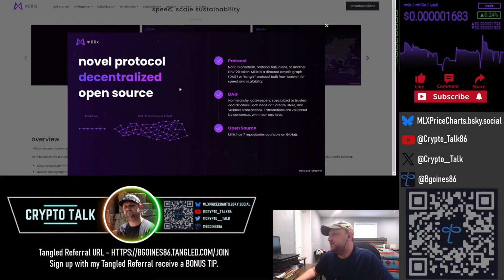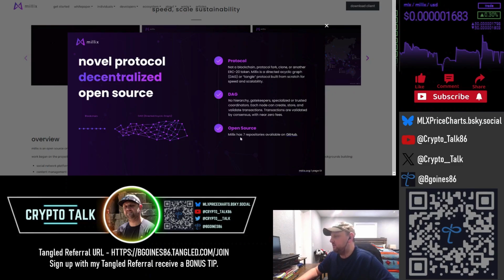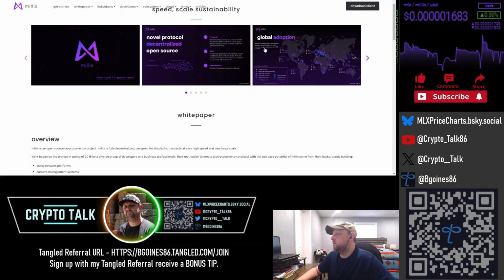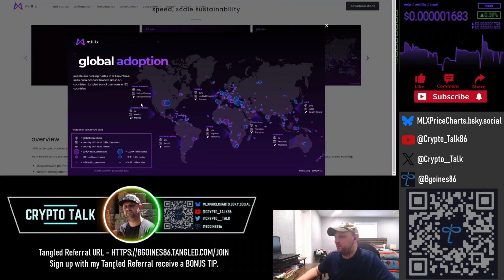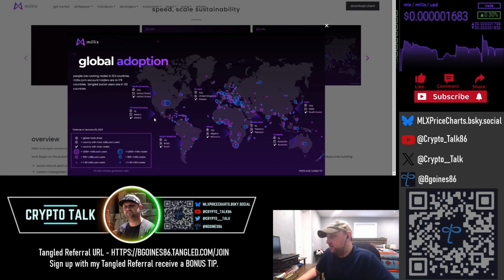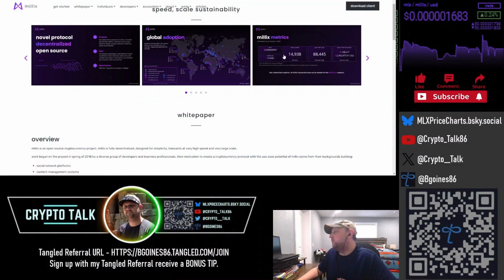Millix & Tangled Social, What Are They - REFERRAL BONUS LINK IN DESCRIPTION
In the video, I discuss Tangled Social, a unique social networking platform integrated with Web3 technology and blockchain. Unlike traditional social networks, Tangled rewards users with its native token, MLX, for activities such as posting updates, sharing photos, and receiving reactions from others. Users can also earn rewards for their engagement, including tips from other users and hourly rewards for using the Tangled browser, which functions similarly to Chrome.

The platform features a profile and a statistics section to track earnings per post. Tangled offers both a desktop browser and mobile apps for Android and iOS. A notable benefit is the referral program, allowing users to earn rewards from the activity of those they refer.

Users can exchange MLX tokens for USDC on supported exchanges. The creator mentions future content will provide more details on the buying and trading processes, including potential developments with Trading View and centralized exchanges (CEX). Overall, Tangled presents an innovative approach to social networking by incentivizing user engagement through cryptocurrency rewards.